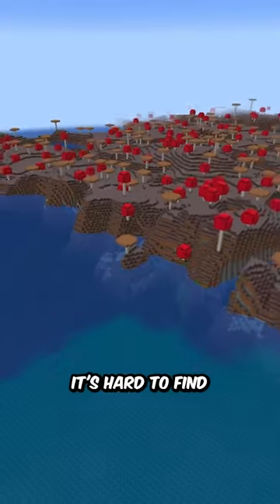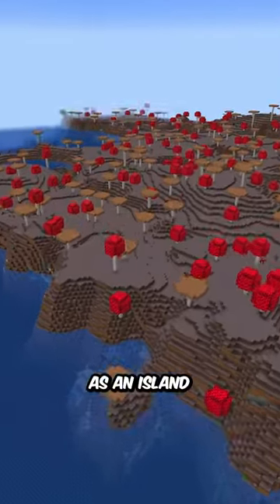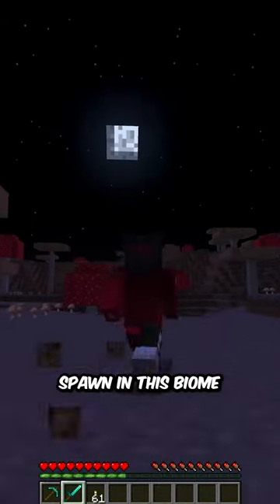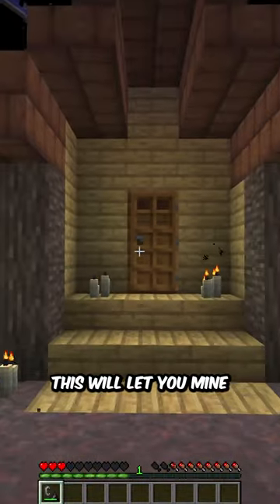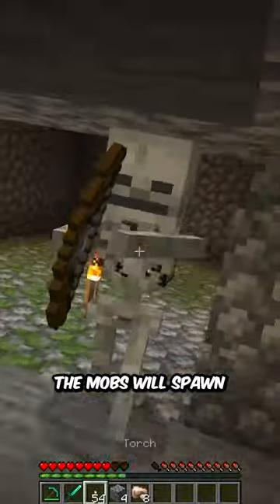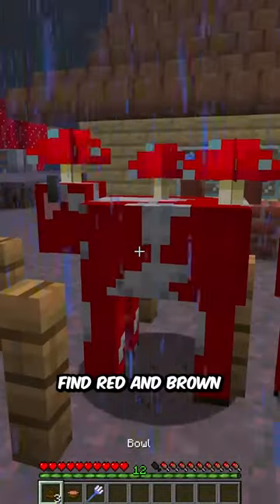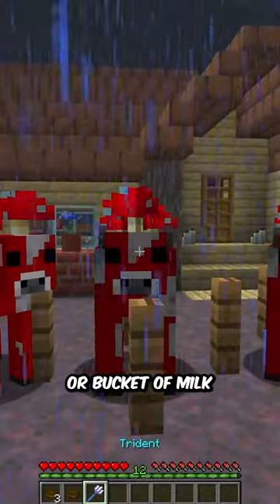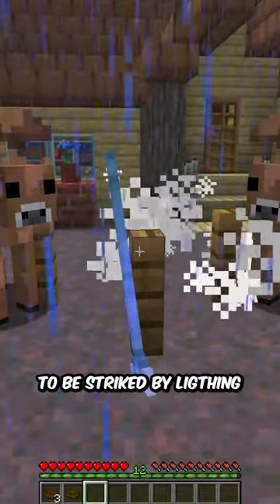MUSHROOM BIOME SECRETS + How To Find Any Biome In Minecraft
Have you noticed the phantom in the video? They will spawn as the only hostile mob in mushroom biome in minecraft. Make sure you sleep once a 3 nights so the will not spawn. Have fun! More minecraft videos are comming!